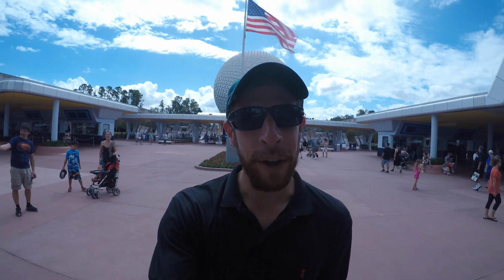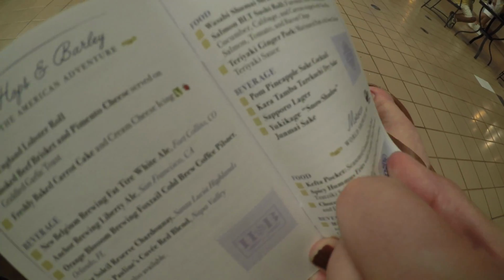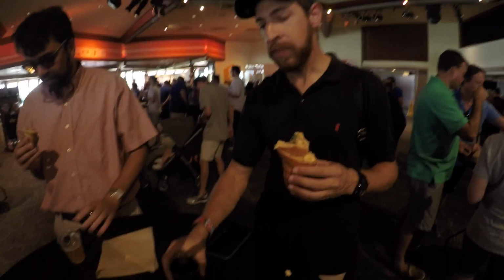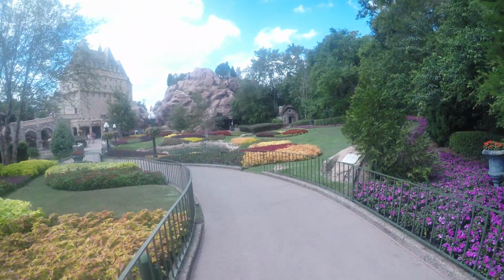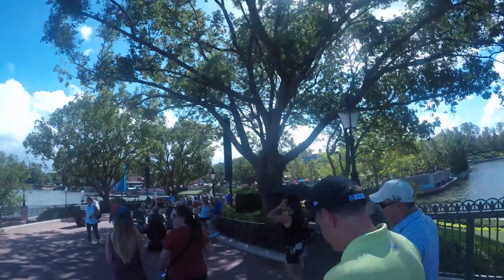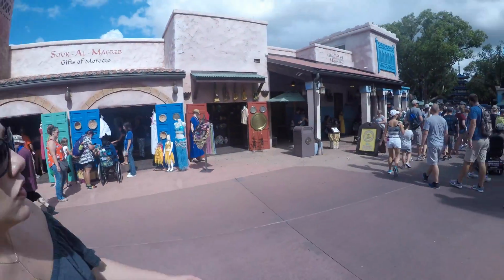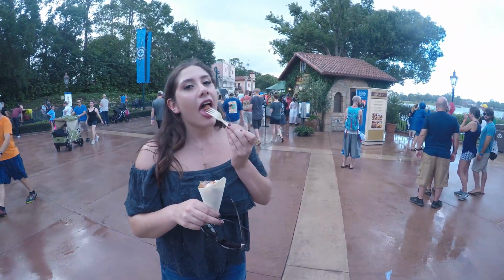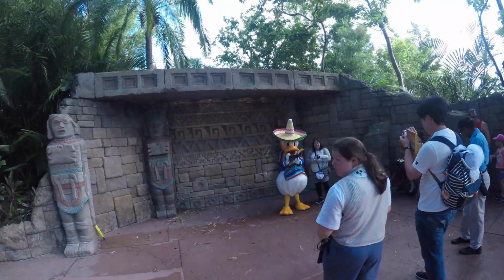WE ATE IT ALL AT EPCOT'S FOOD & WINE FESTIVAL!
Danny Duz the Epcot International Food & Wine Festival, highlighting some of the best, and not-so-great foodstuffs you can consume at this years event. A famous annual event, Epcot's Festivals like F&W are an added bonus each fall and offer much more value to the already magical park visit, including specialty merchandise, seminars, concerts and more! Be sure to subscribe to this channel to continue to get new and exciting updates from all over the Walt Disney World Resort, in addition to weekly updates from the entire Orlando theme park scene.

Filmed w/GoPro H5 Black @ 4K 24fps
Directed, Edited & Produced by DLS
🙏🏻 THX 4 VIEWING | HV A MAGICAL DAY ✌🏻